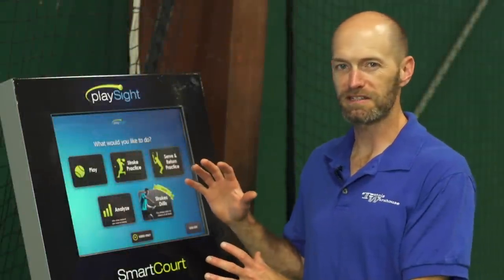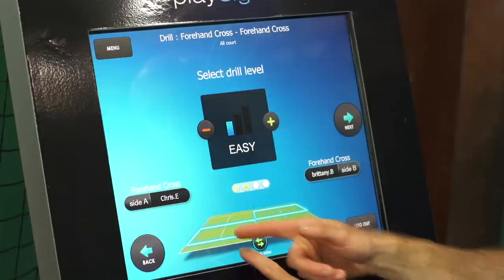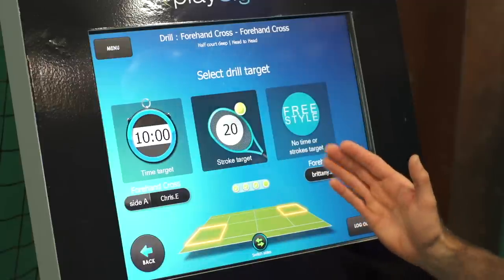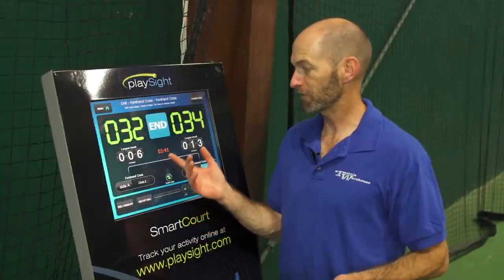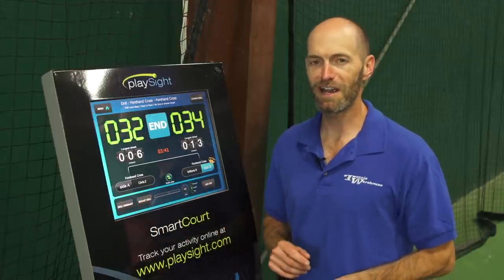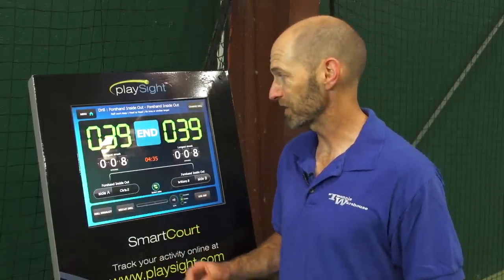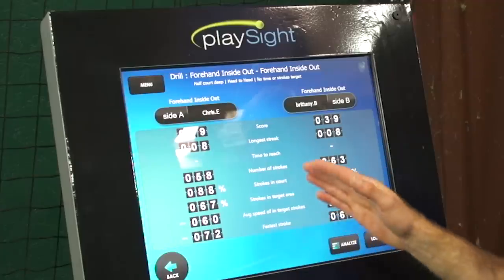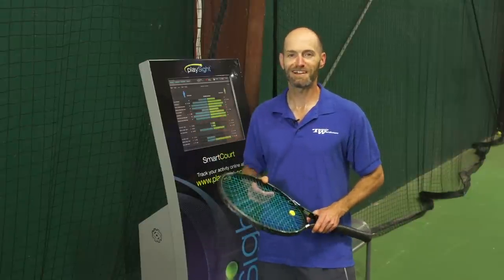How To Improve Your Forehand with Playsight Court Technology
Tennis Warehouse uses their Playsight Smart Court technology with built-in drills to work on both cross court and inside-out forehands.